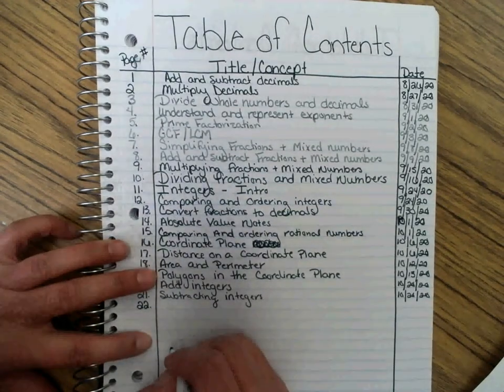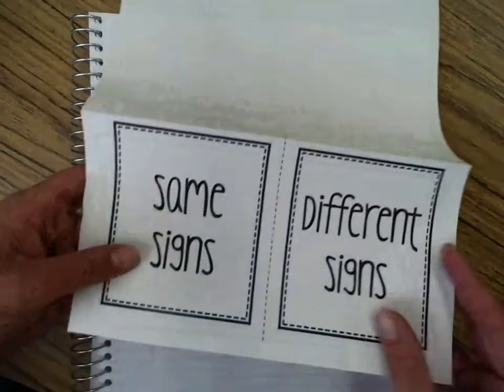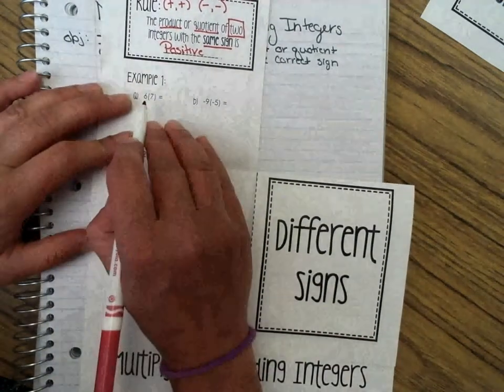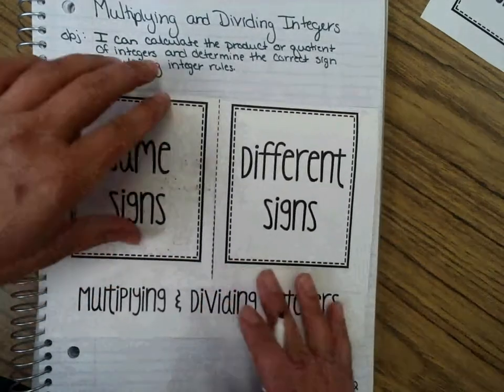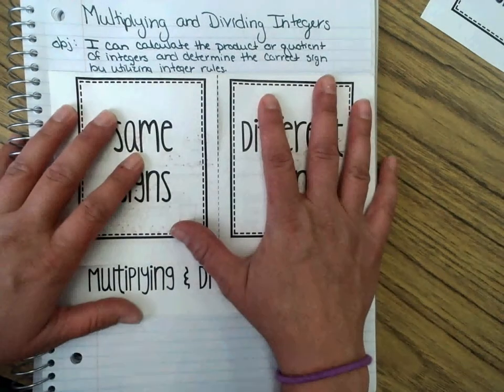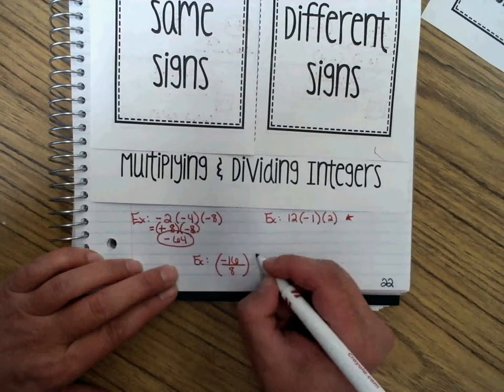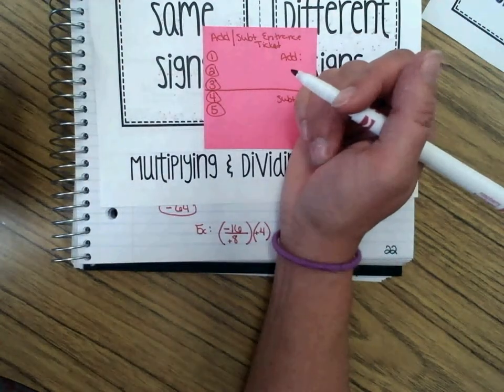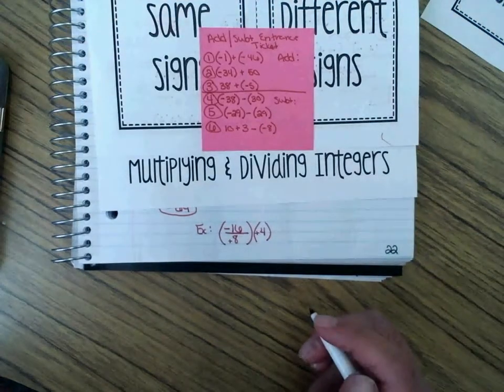6th Grade Multiply and Divide Integers Notes